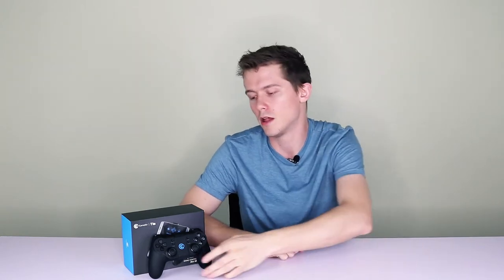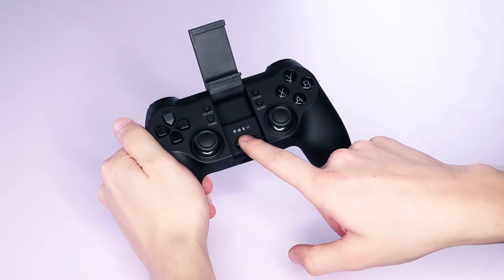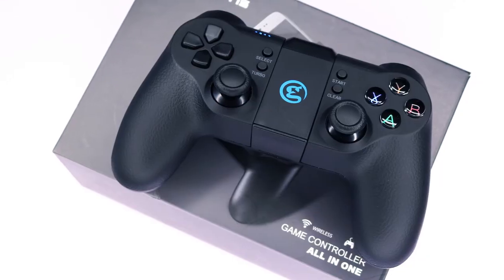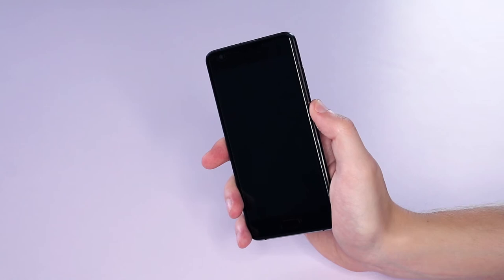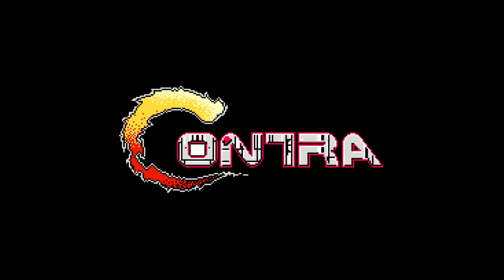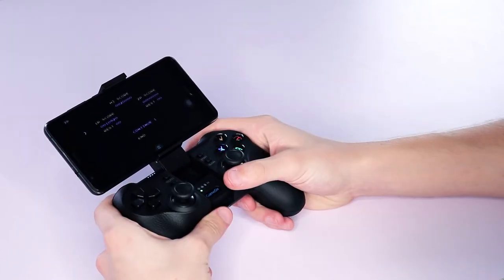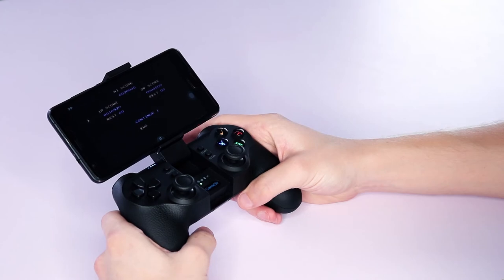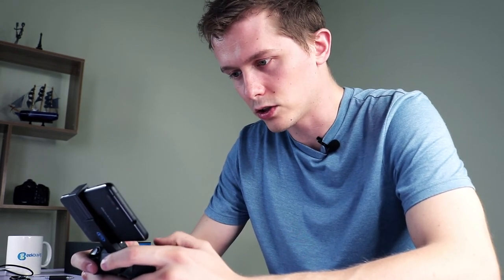GameSir T1s Gamepad Review (and retro gaming with Contra III)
I suck at Contra.